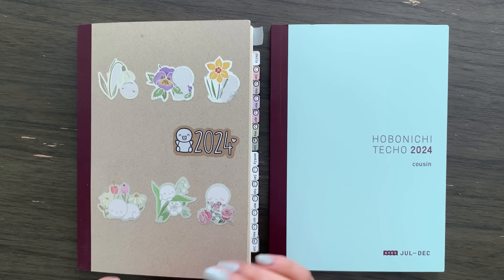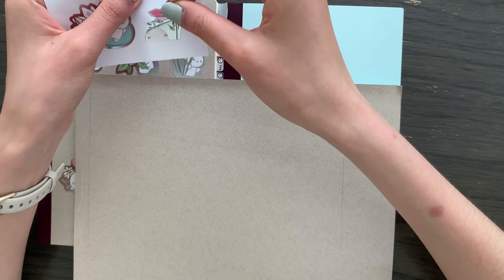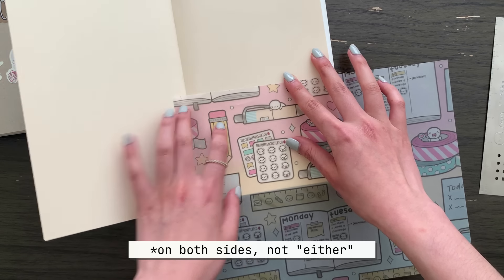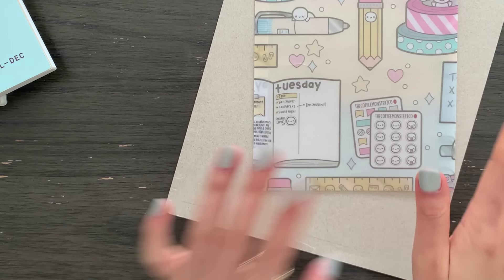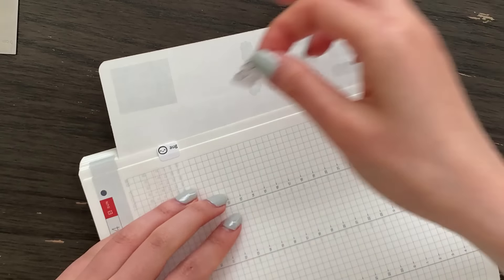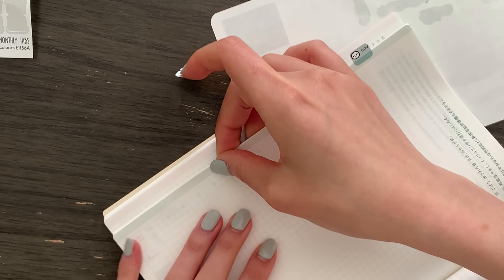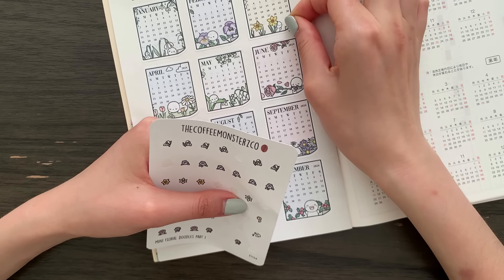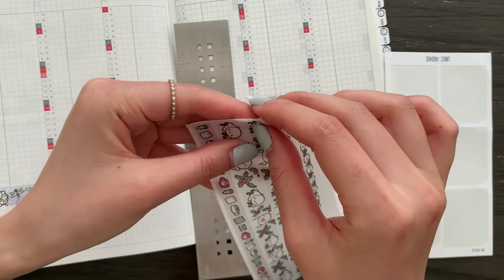2024 Hobonichi Cousin Avec Setup (July - December)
This was 3 hours of footage cut-down. My own voice haunts me in my sleep.

Clear Cover: Midori MD Notebook Cover

ᴛɪᴍᴇꜱᴛᴀᴍᴘꜱ
Intro 00:00
Front Cover 00:46
DIY Pocket 04:17
Tabs 12:12
Yearly 15:24
Fitness Tracker 18:38
Monthly 23:23
Title Page 28:41
Back Cover 29:53

ᴘʟᴀɴɴᴇʀꜱ ɪ'ᴍ ᴜꜱɪɴɢ
📄 Hobonichi Cousin
📄 Leuchtturm Pocket A6 Bullet Journal
📄 Take A Note A5
📄 Stalogy Notebook

✒️ Leonardo Momento Magico: Extra Fine Gold Nib
✒️ TWSBI Eco: Extra Fine & Fine
💧 DeAtramentis Document Black Ink
✏️ Uni Alpha-Gel Shaker Mechanical Pencil 0.5mm Soft Grip
✍🏻 Mildliner Highlighters